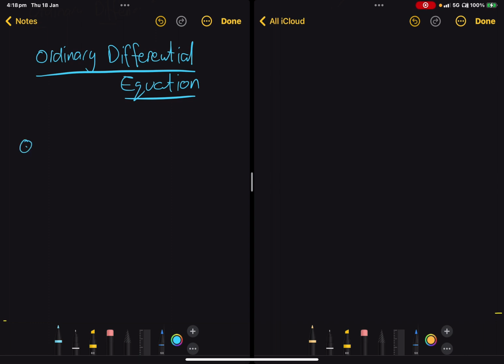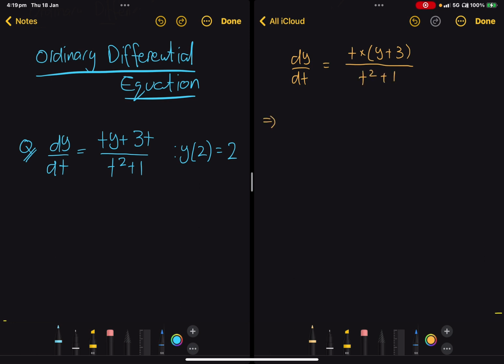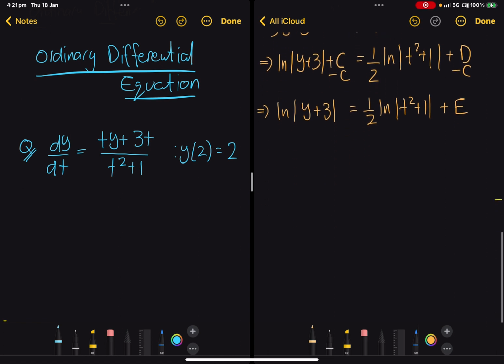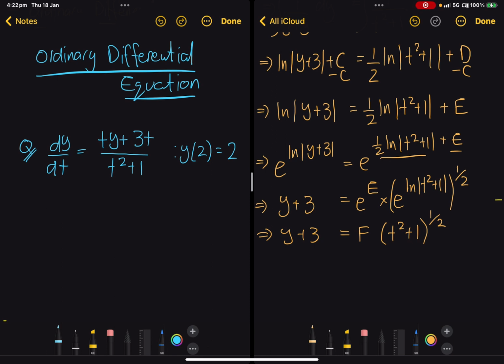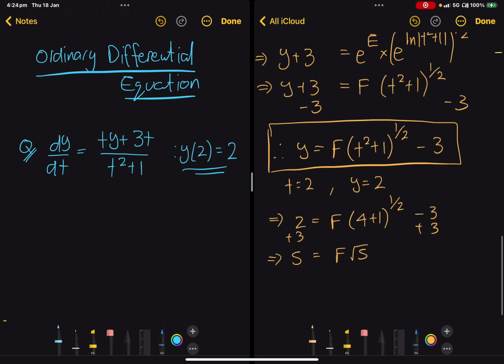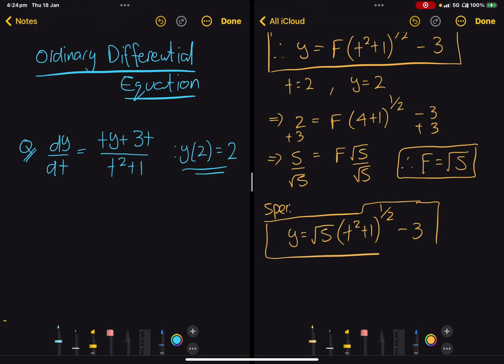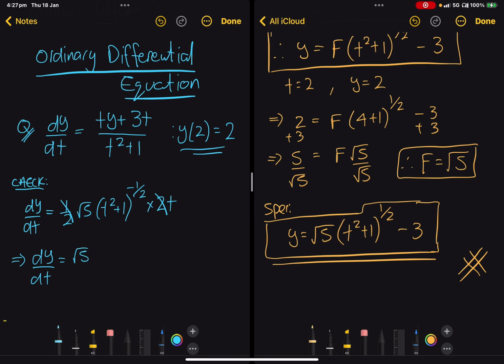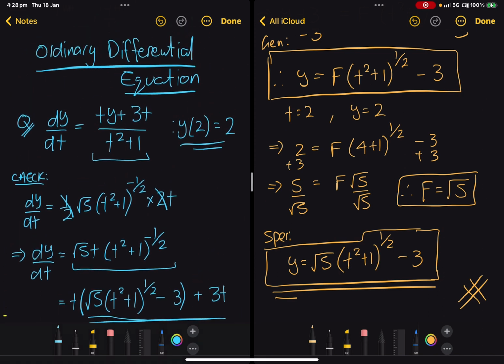MATH2310 First order separable DE dy/dt=(t*y+3*t)/(t^2+1)